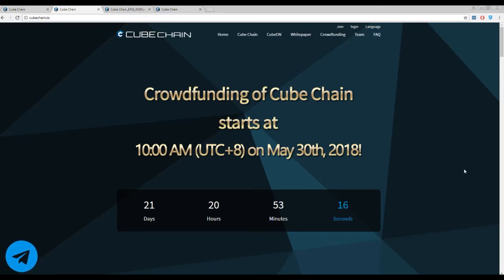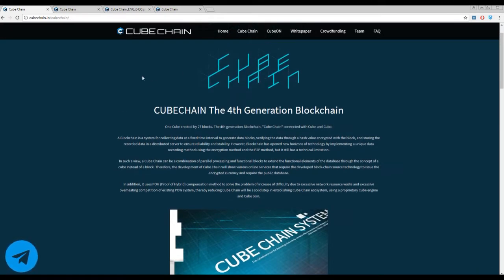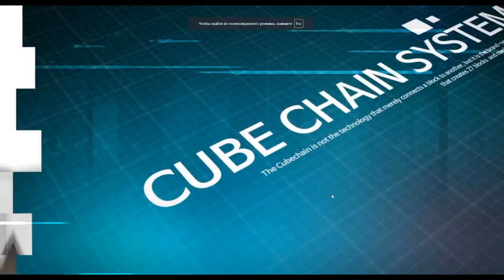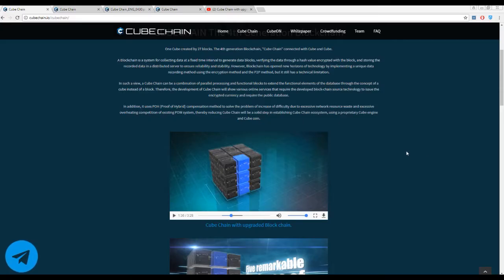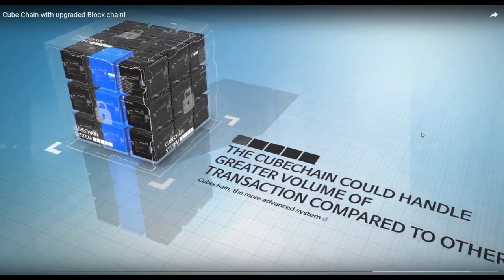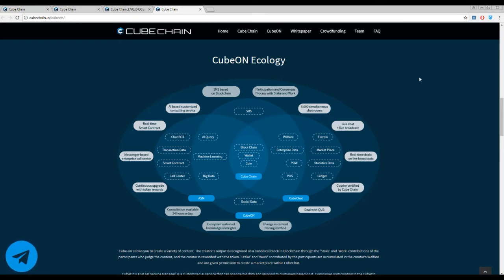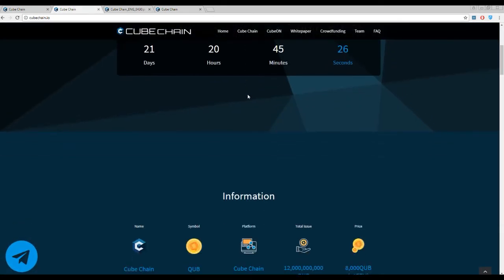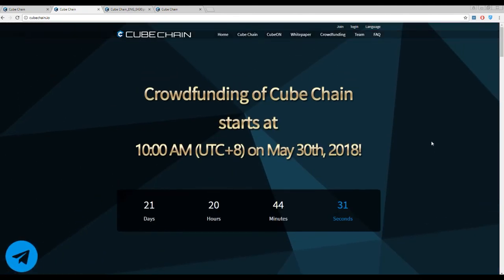CubeChain - The 4th Generation Blockchain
00:00-description
01:20-features
03:00-piece of introductory video
05:45-tokens

A Blockchain is a system for collecting data at a fixed time interval to generate data blocks, verifying the data through a hash value encrypted with the block, and storing the recorded data in a distributed server to ensure reliability and stability. However, Blockchain has opened new horizons of technology by implementing a unique data recording method using the encryption method and the P2P method, but it still has a technical limitation.

In such a view, a Cube Chain can be a combination of parallel processing and functional blocks to extend the functional elements of the database through the concept of a cube instead of a block. Therefore, the development of Cube Chain will show various online services that require the developed block-chain source technology to issue the encrypted currency and require the public database.

bountyhive username: denvil